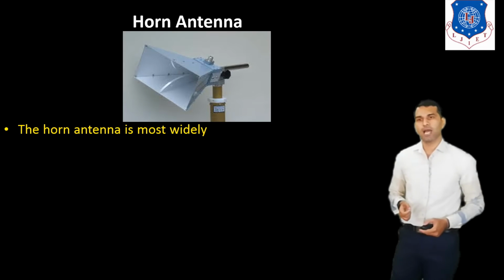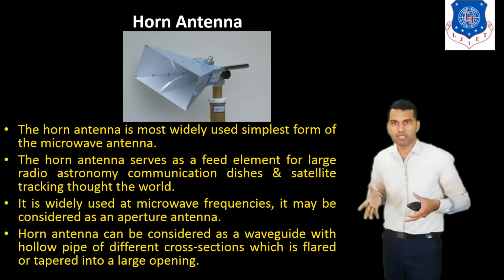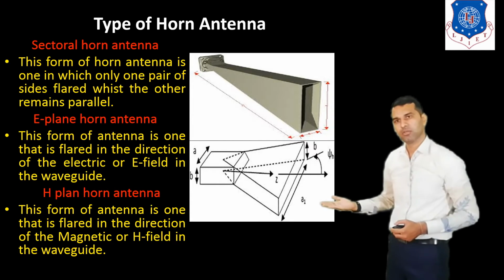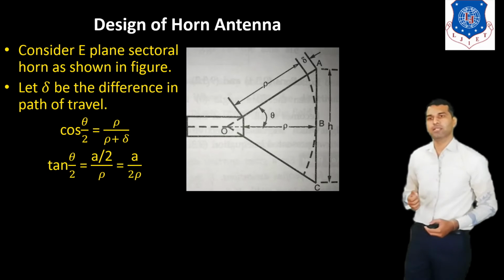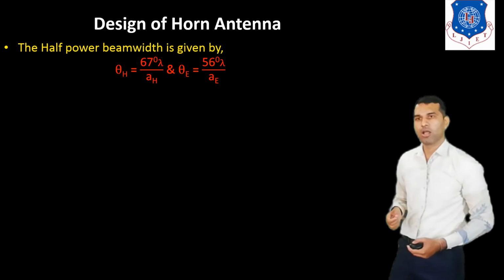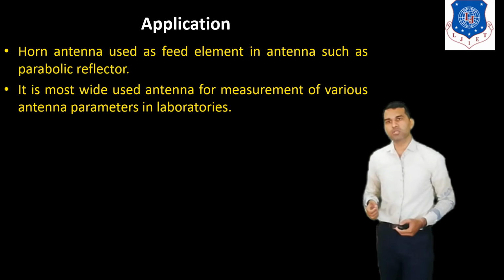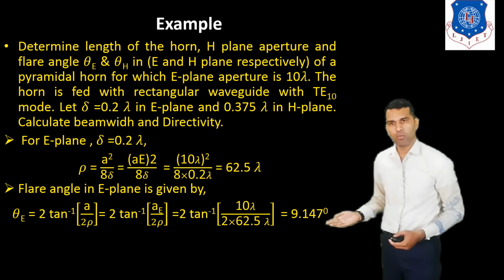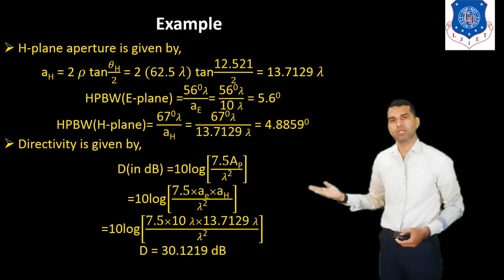Session 34_Antenna and Prapogation_11-April-2021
1 What are the Types of Horn Antenna?
2 Explain E-plane horn antenna.
3 Explain H-plane horn antenna.
4 Write directivity equation for horn antenna.
5 What are the application of Horn antenna?
6 Write HPBW equation for horn antenna.
7 Write FNBW equation for horn antenna.